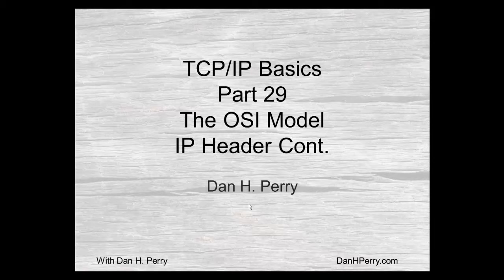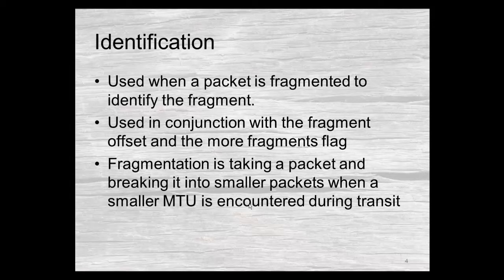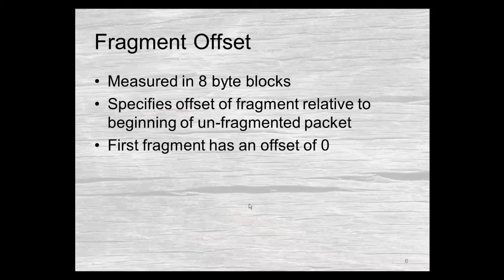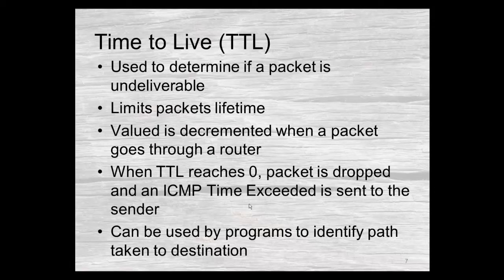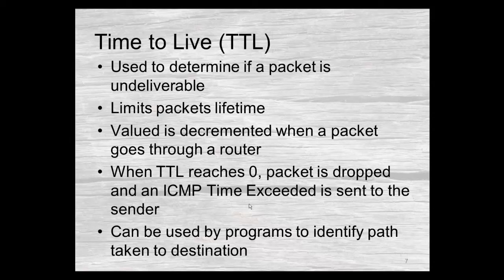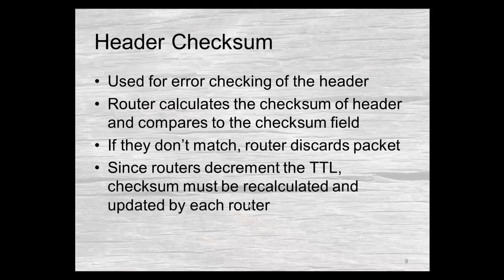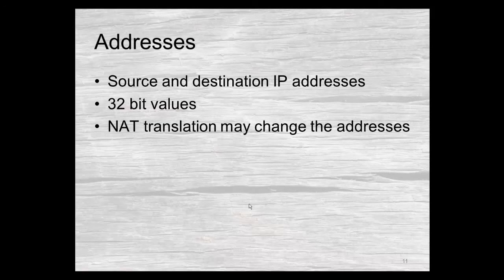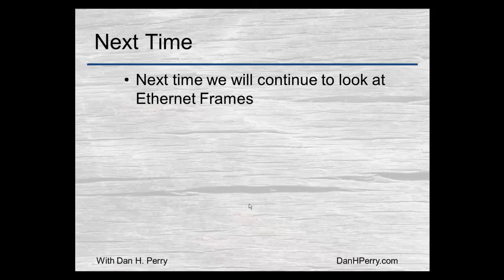empfehlenswert TCP/IP Basics - Episode 029 - IP headers continued voll